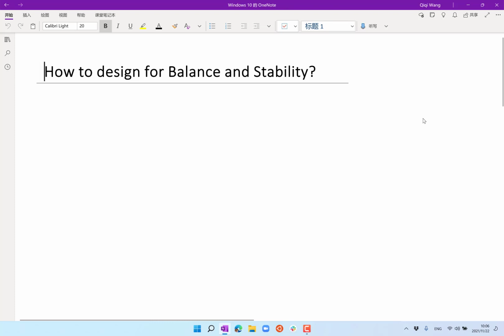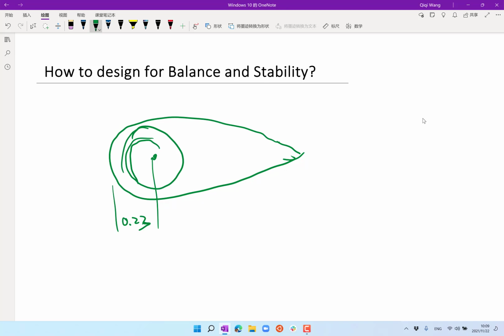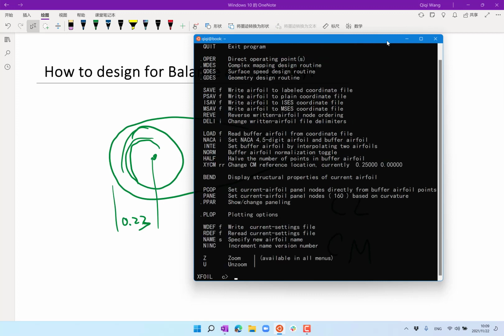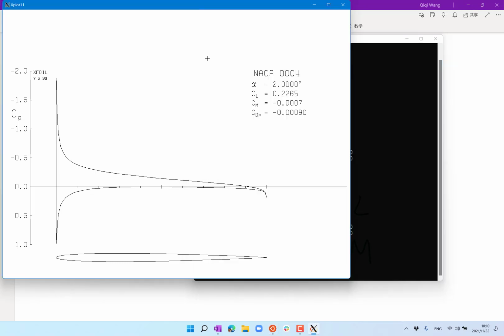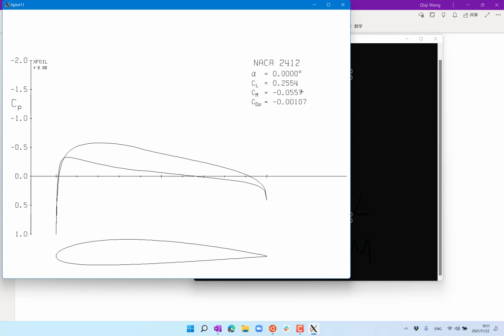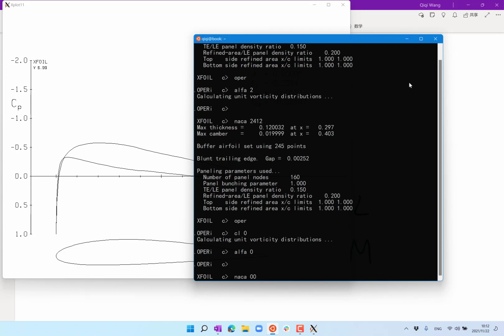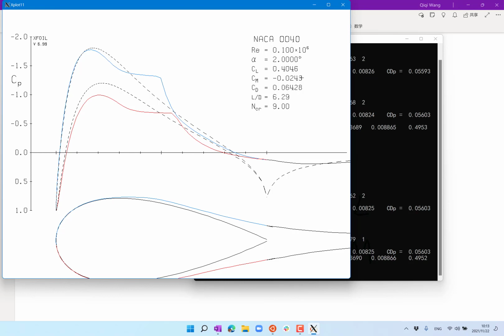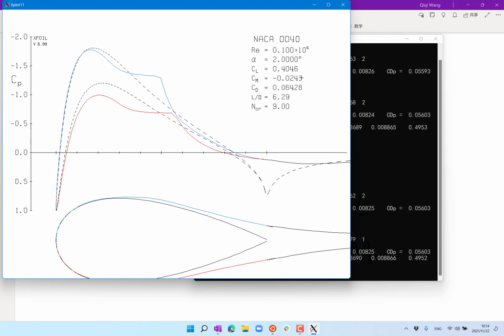Common mistake in Quiz2 fairing stability